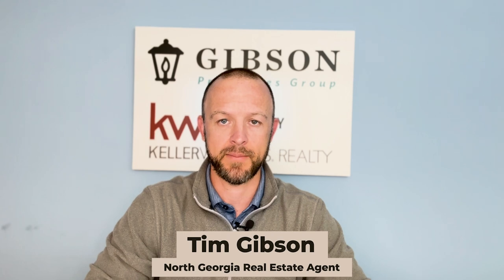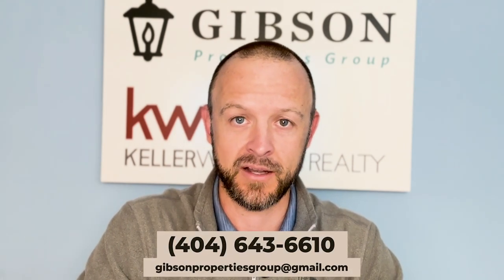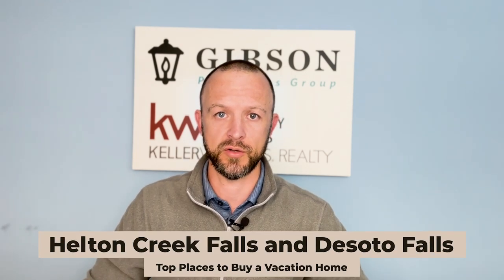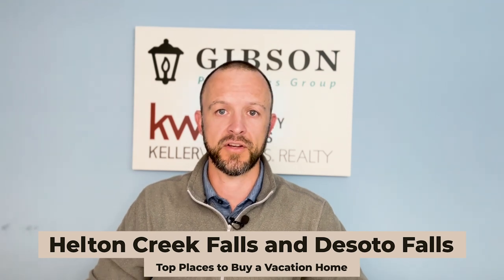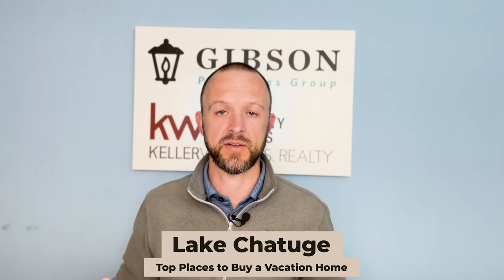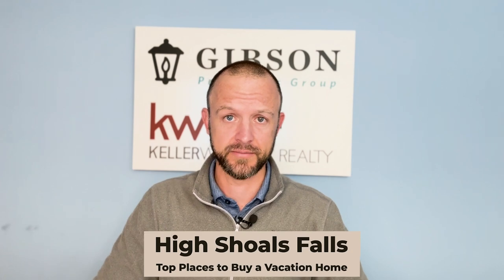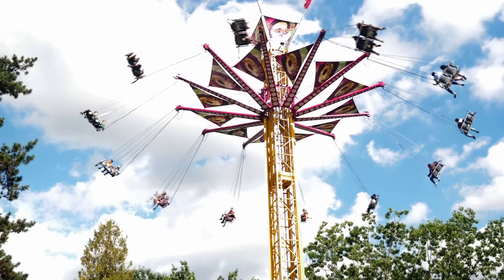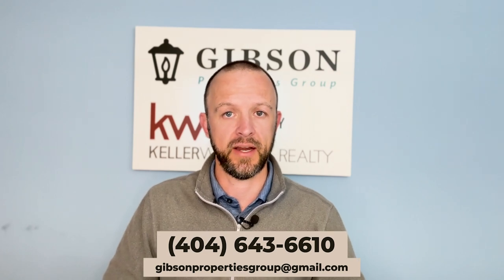TOP PLACES to Buy a VACATION HOME in North Georgia PART TWO | Moving to North Georgia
Looking to add a little 'vacay' to your everyday? On PART TWO of this video we are going to look at the best places to buy a vacation home in North Georgia.

☎️ Call me!
☎️ I love to connect with people from my YouTube videos, so call/text with any questions!

🏠 About My Channel:

I'm Tim Gibson and I made this channel because I've seen a lot of people moving to North Georgia wanting to live in beautiful cities like Dahlonega, Dawsonville, and Cumming. The North Georgia area offers plenty of great real estate and living accommodations and I wanted to create a channel to equip you with the best, and most up to date information as you are considering living in North Georgia. I hope that you will understand what living in North Georgia will be like from my perspective as a local resident and real estate agent, so you make the right decision for you.

I will be sure to get back in touch.

You may also fill out this form so my team and I know how best to serve you in your move to North Georgia:

🏠 About Tim -

Tim Gibson is a licensed REALTOR® who has a unique love for building relationships and helping people achieve their goals. He graduated magna cum laude from Liberty University with a degree in business administration with an emphasis on marketing. He and his wife Natalie live in Dahlonega, GA, with their daughter and two sons.

Originally from Jacksonville, FL, Tim moved to the Atlanta area in 1999 to pursue a career in the music industry. During his time writing and performing, Tim began seeking business opportunities in other industries. This journey led him into real estate investment, which increased his knowledge of property value and fueled his desire to become a REALTOR®. In 20+ years, Tim has seen firsthand the growth and transformation of North Georgia. He possesses a unique understanding of the area, spanning from Forsyth County to the Blue Ridge Mountains.

Prior to entering real estate full time, Tim excelled in various marketing roles, including digital marketing, social media marketing, graphic design, and web design. He is detail-oriented, and he knows the importance of having a high level of customer service. His top priority is listening to his clients’ dreams and desires in order to serve them better.

Tim loves fishing, cooking on his Big Green Egg, attempting Crossfit workouts, and spending time with his energetic family!